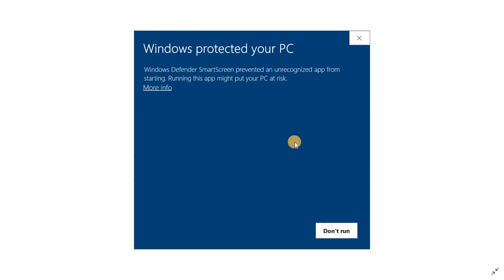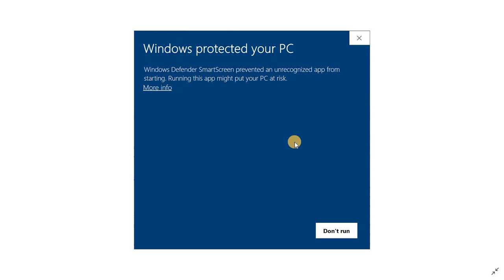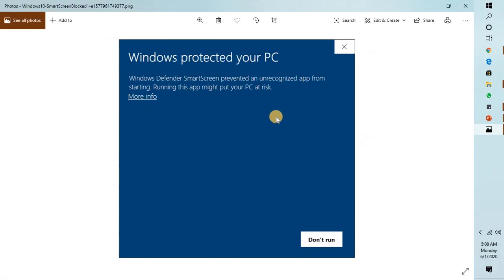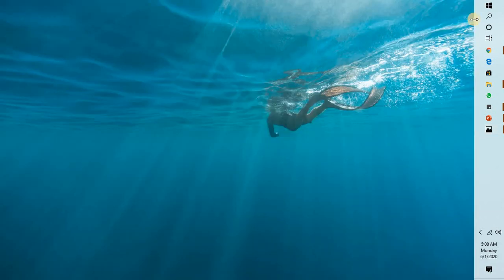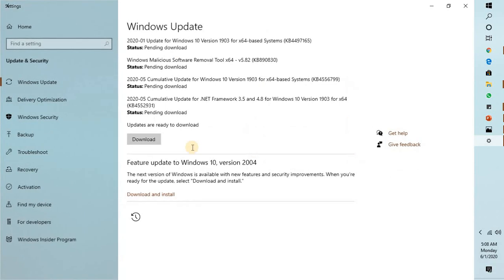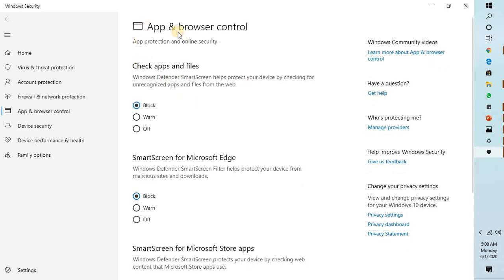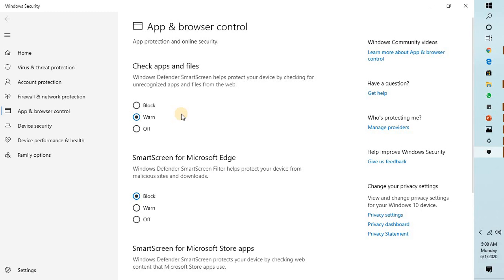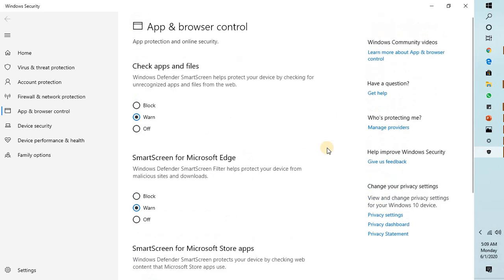How to disable windows smartcreen Fix to SmartScreen error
In this video : How to disable smartscreen in windows 10

What is Windows SmartScreen:
SmartScreen (officially called Windows SmartScreen, Windows Defender SmartScreen and SmartScreen Filter in different places) is a cloud-based anti-phishing and anti-malware component included in several Microsoft products, including Windows 8 and later, Internet Explorer, Microsoft Edge and Outlook.com.

SmartScreen is a useful security feature that can help protect your PC from malware. Even if you have other security software installed, SmartScreen can protect you from something your main security program might miss.